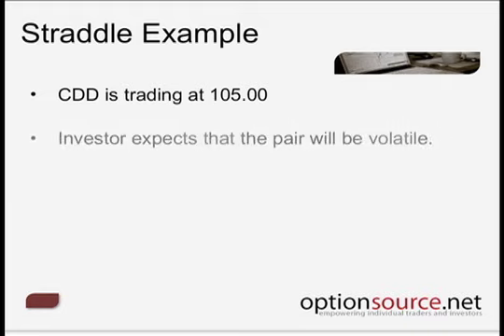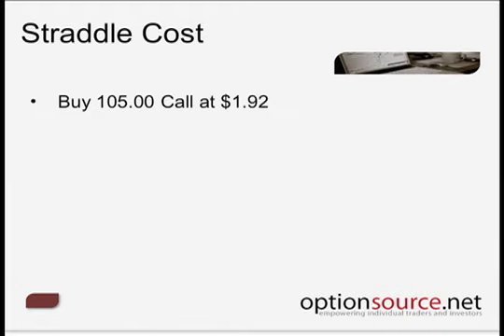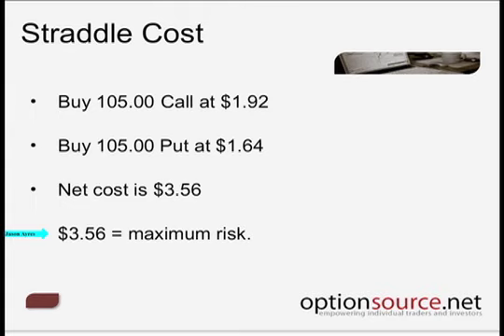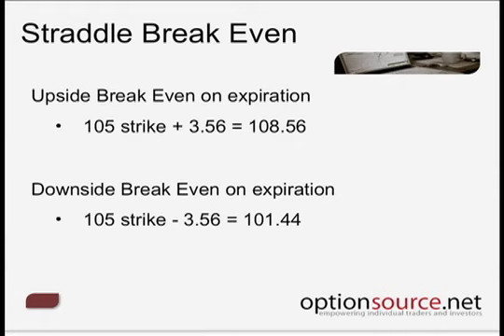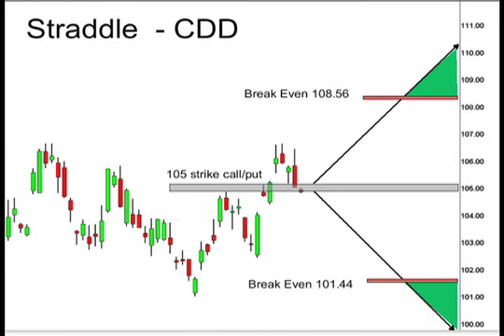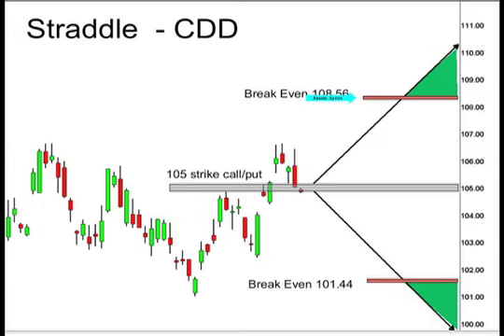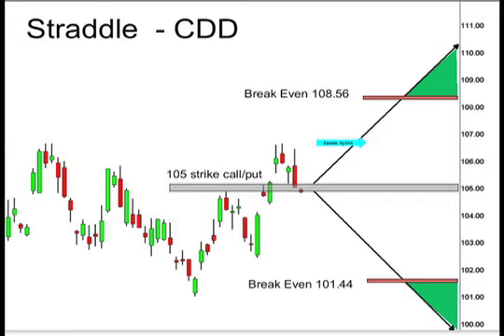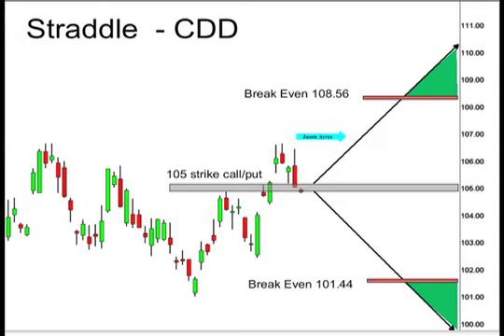Pt 3 Jason Ayres - Managing Your FX Options Straddles & Strangles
Jason Ayres, president and founder of Optionsource.net and a leading educator and options strategist, discusses how to take advantage of these positions in a high or low volatility market.